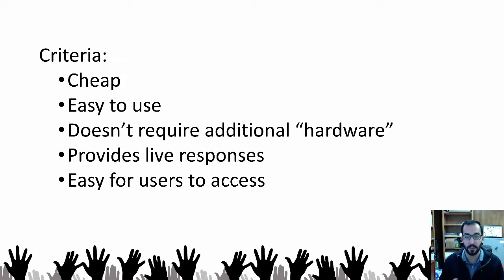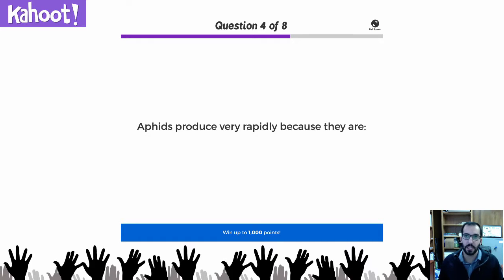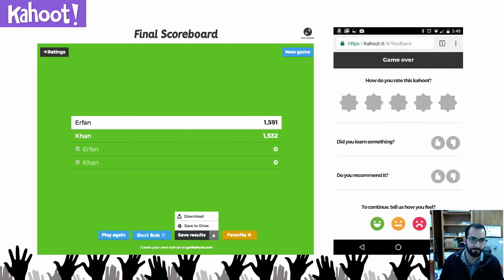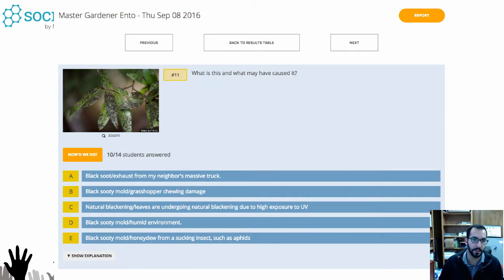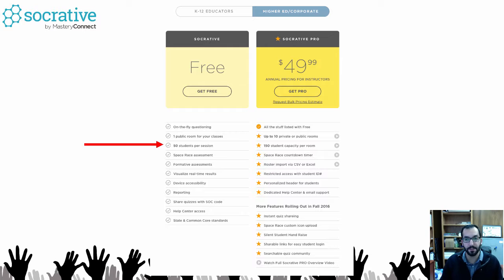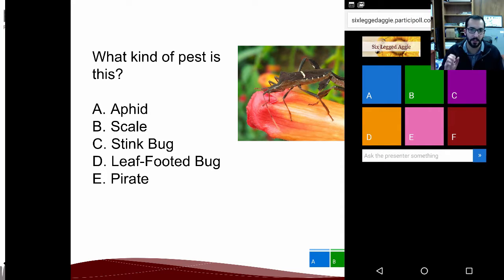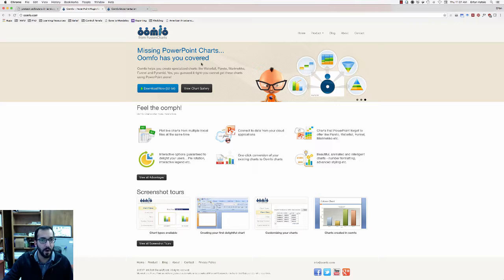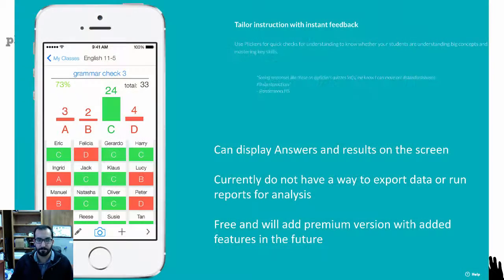Audience Polling Made Fun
A review of some readily available, economic, and easy to use audience polling solutions. Presentation includes: